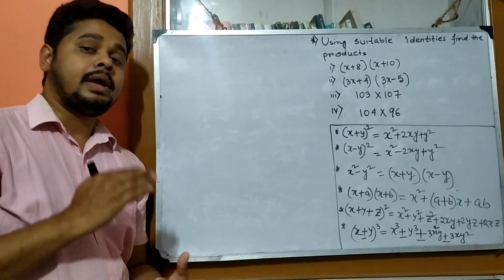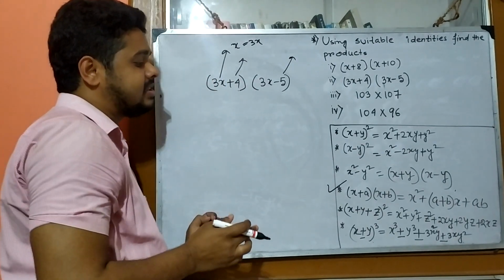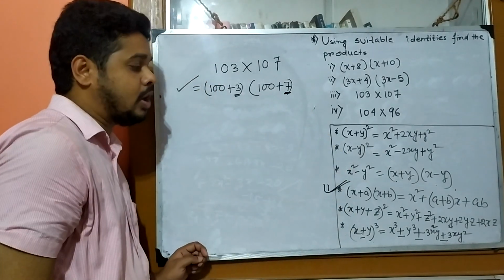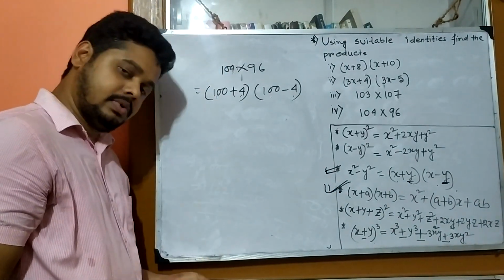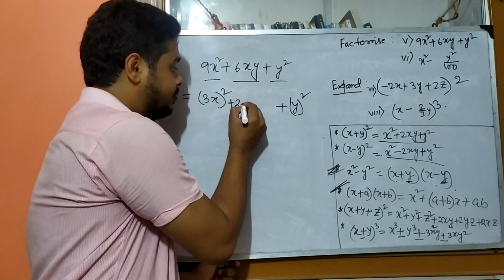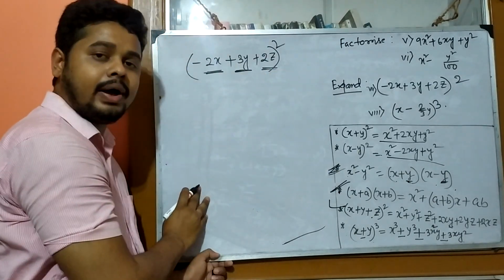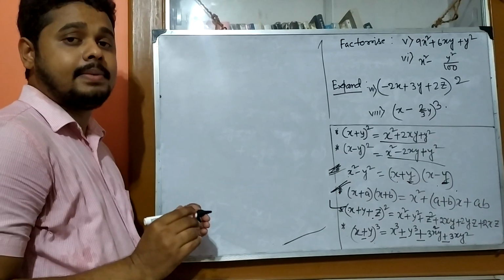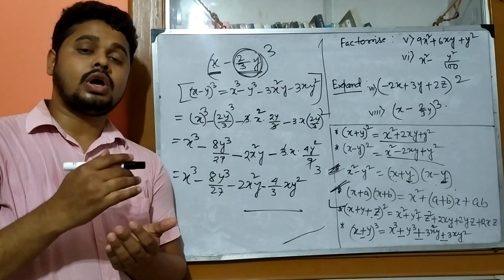Polynomial/Class-IX/Part-9/Problems related to Identities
Polynomial
Identities
Problems related to identities
Problems from exercise 2.5